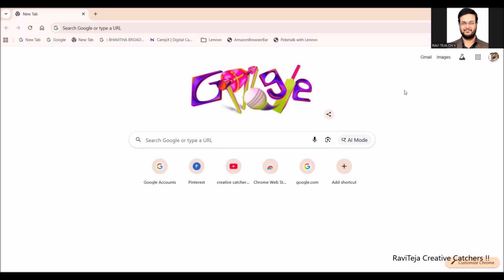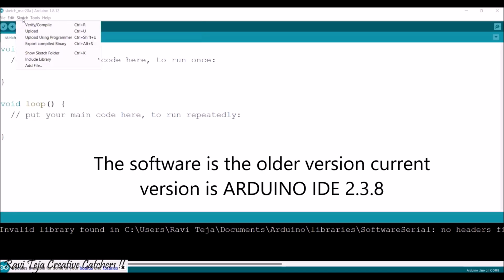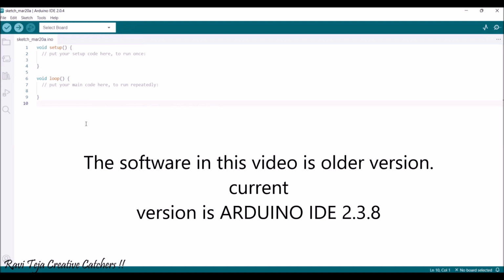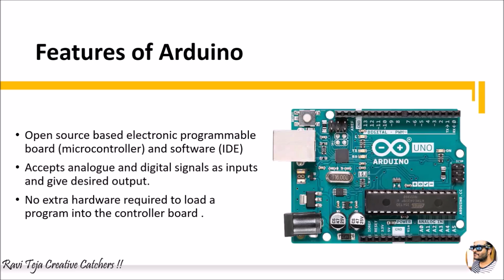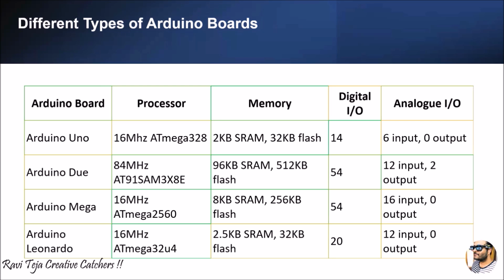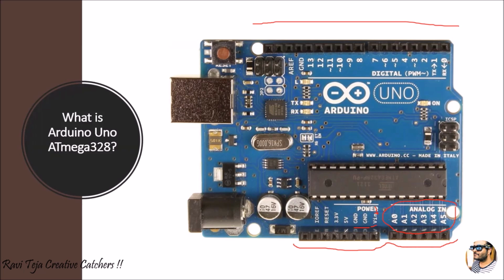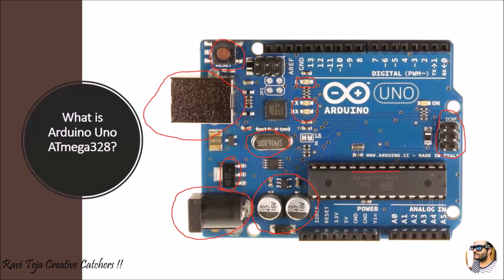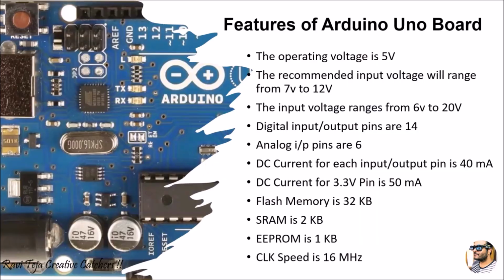Familiarization with Arduino and perform necessary software installation || Arduino IDE installation